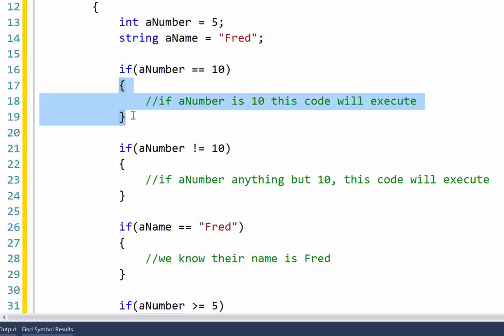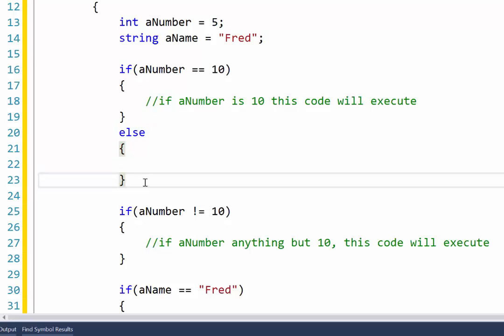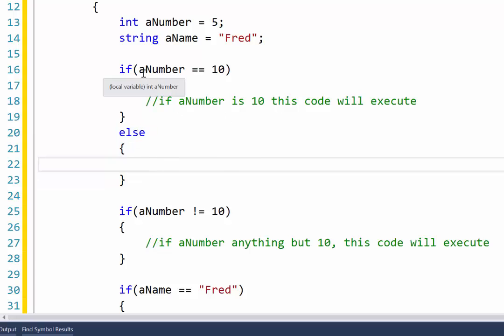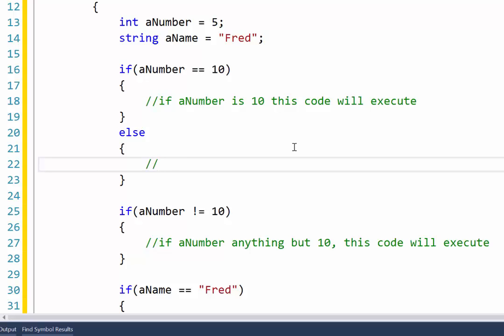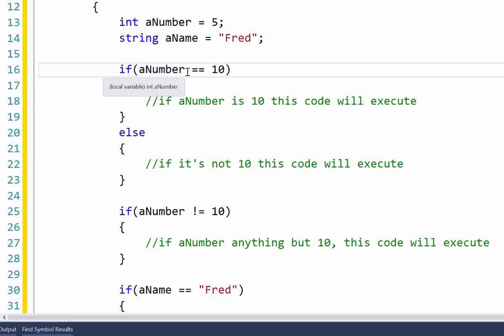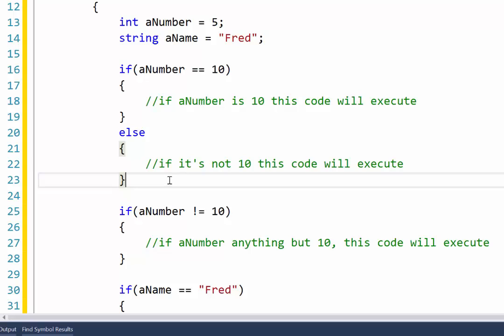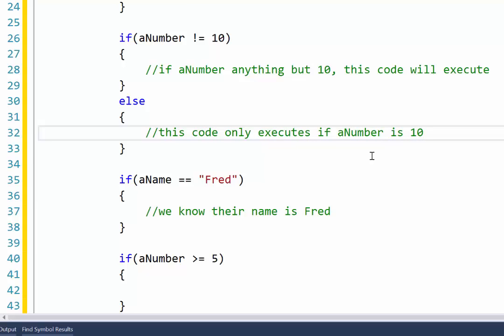If and Else Statements in C#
A short demonstration on how to use If and Else Statements in C#